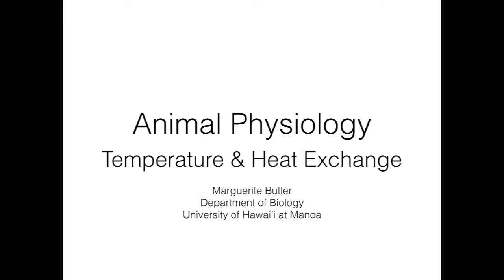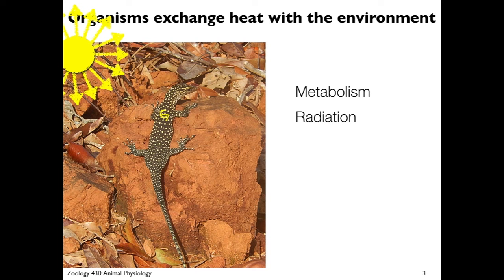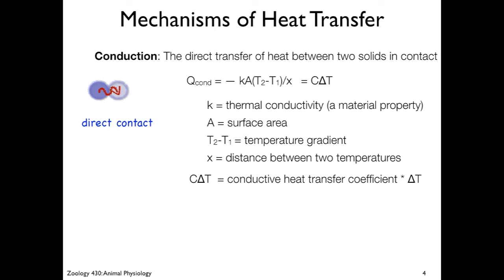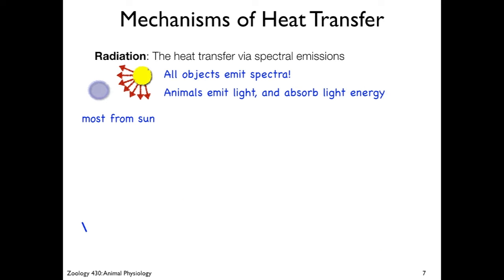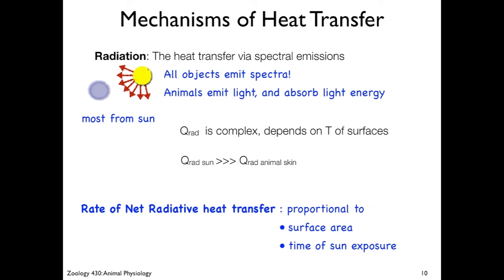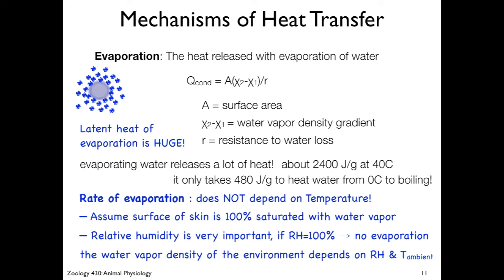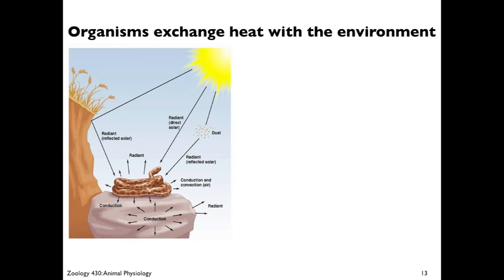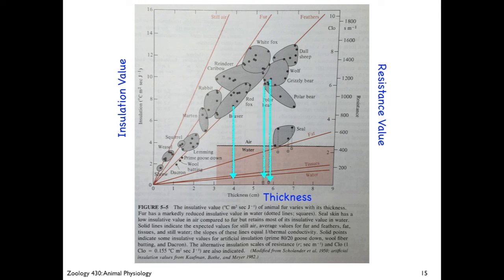3. Temperature Heat Transfer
The mechanisms of Heat Transfer as they relate to animals.